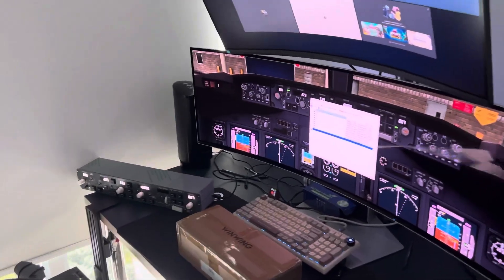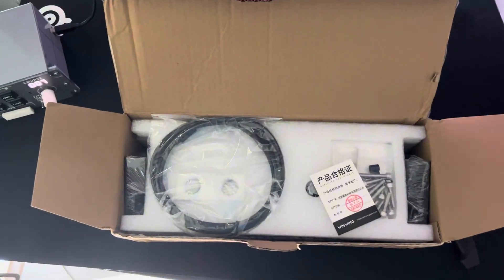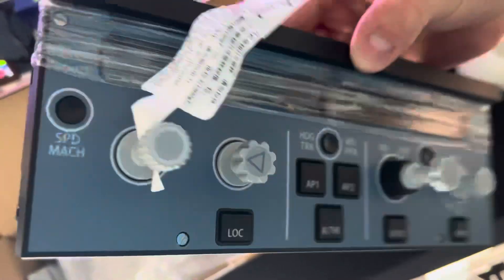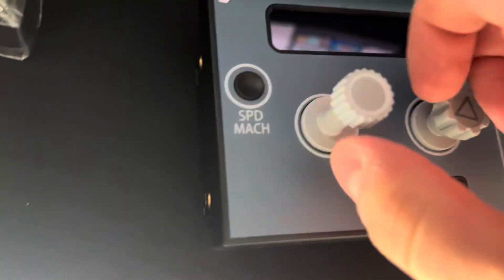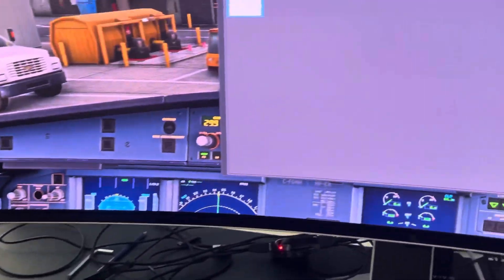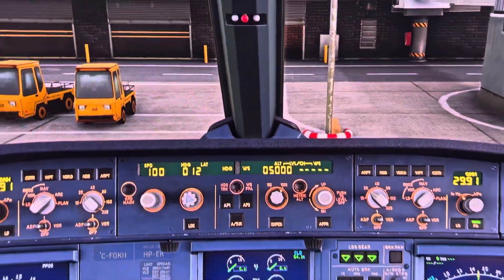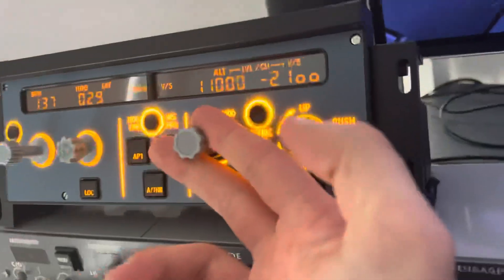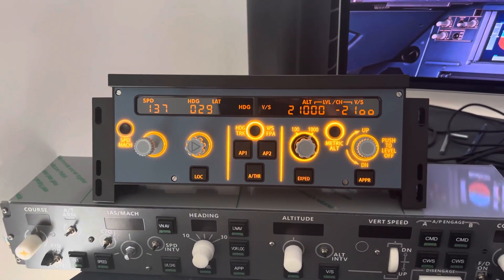Winwing Airbus FCU quick unbox and review.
Today we look at the new Airbus FCU for the price an excellent choice